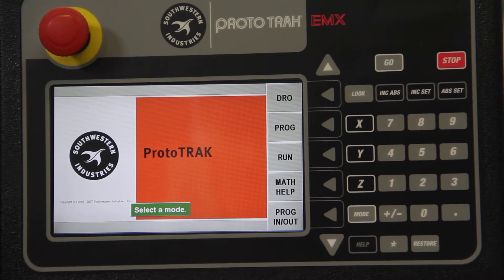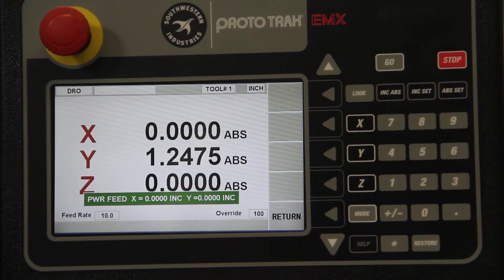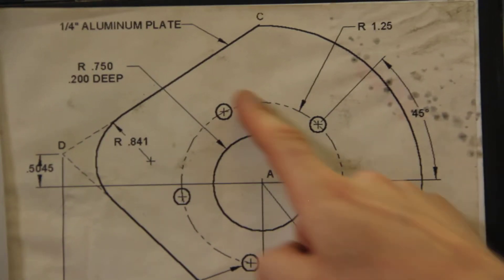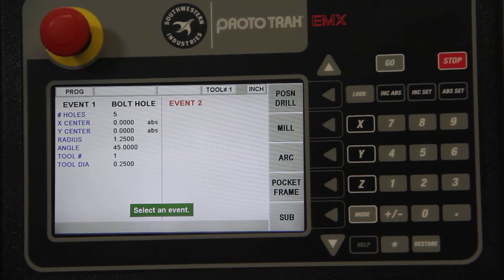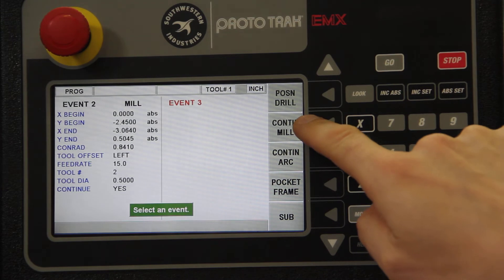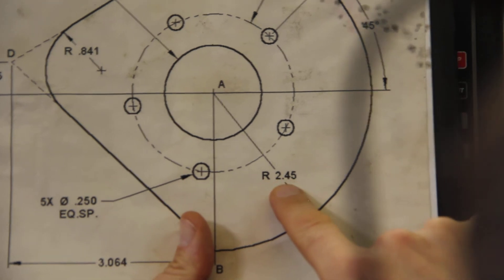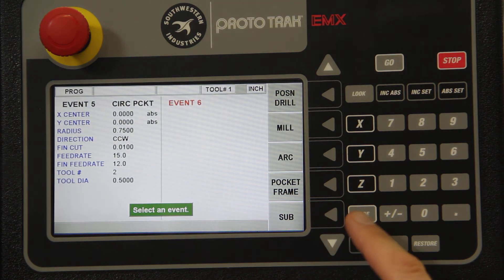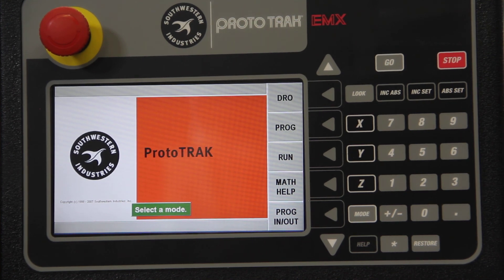Microcut PBM-4EVS+ knee mill w/ProtoTrak EMX digital readout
Microcut PBM-4EVS+ knee-type milling machine features:
American made 4-axis DRO combines knee & quill movement on Z axis
Automatic table movement on X & Y axes
Japanese Yaskawa inverter provides direct drive from motor and
infinitely-variable spindle speeds
Low & high gear provide maximum torque at any RPM
Precision ballscrews on X & Y axes for smooth positive control when hand cranking
DC Servo motors on X & Y axes rated at 280 in-oz. continuous torque
Table (knee) elevating motor
Automatic lubrication system
Air power drawbar for rapid tool changes
Extra heavy duty deep ribbing in the column base for added rigidity.
Turcite "B" hardened and ground box ways for friction free table movement under heavy loads.
Easy to use pendant control for greater operator efficiency.
Coolant system with chip tray, front and rear way covers.
5HP motor, 40 taper spindle
12" x 54" table